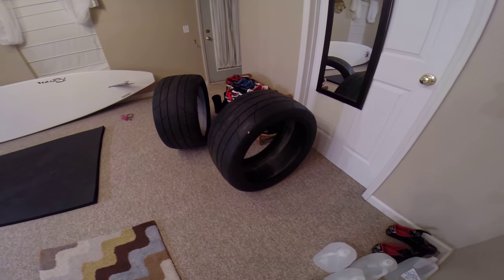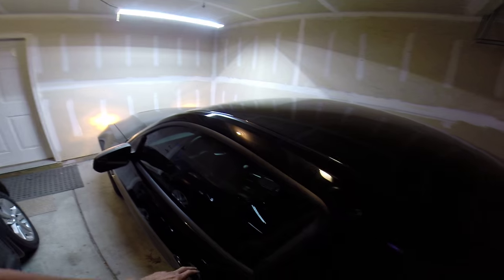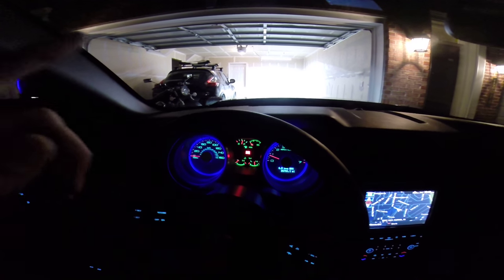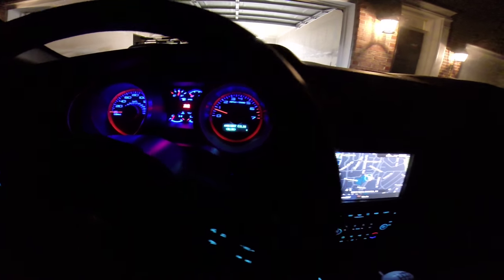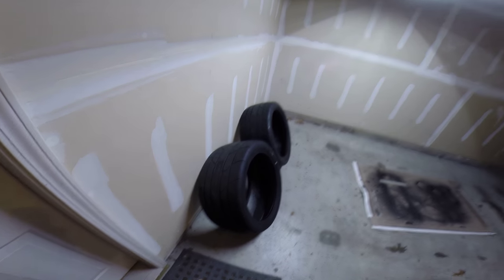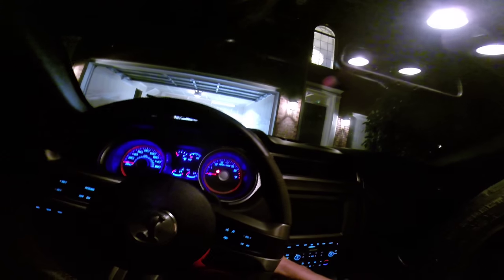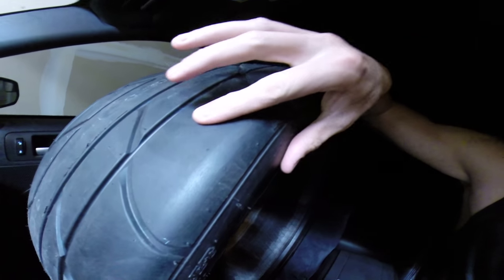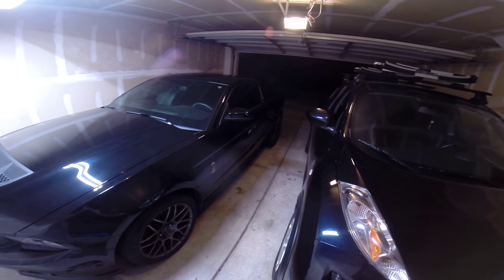I FINALLY got Mickey Thompson ET Street Radial II Drag Radials for the Shelby GT500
Whatsup dudes, just wanted to make a quick update video. As you know, I've been looking for new wheels and tires for the Shelby GT500, mostly for the performance benefit of better traction!

About two months ago I placed an order for a set of Vossen CV3 wheels and tires, but turns out it was out of stock and they don't even make the wheel anymore - shortly after I saw a motorcycle pop up on craigslist and I just bought that instead lol.

For those of you searching for better tires for your Shelby GT500, you might already know there isn't a huge selection available to fit on the stock wheels. My car has 20's in the back and 19's in the front, both are 9.5 wide. After A LOT of research, forum reading, and you name it, I literally spent months searching but I finally decided to get a pair of Mickey Thompson ET Street Radial II tires sized at 305/35/20 for the stock rear wheels. The original tires on this car at 285/35/20 in the rear, so these new tires are a bit wider and taller. I have seen others say they put them on this wheel, even though the manual calls for at least a 10 inch wide wheel (mine are 9.5), so I hope they fit and the dealership will put them on for me (we will find out in about 2 hours when I get there!).

Why did I got with the Mickey Thompson ET Street Radial II you ask? Well, mainly because they were a drag radial that actually fit the stock wheel (almost haha). The second main reason is that they seem to have a unanimous 'best traction' vote across a lot of different forums with people comparing the popular similar/competitors of the Mickey Thompson ET Street Radial II, namely the Nitto NT05R and Nitto NT555r. I also considered the Michelin Pilot Super Sport tires since they will fit the stock wheels on the Shelby GT500 exactly, but being just a normal street tire I figured they would not give nearly the traction boost as a set of drag radials.

The downside of getting these 305/35R20 Mickey Thompson ET Street II drag radial tires is that they are projected to have a short life span. So, YOLO, I'm going to enjoy them for the next few months of summer and see where they are at come fall, then take it from there!

With the new drag radials for the Shelby GT500 I expect to be able to get much better traction in 1st and 2nd gear, which is really all I want out of this car for the most part. I don't really drive it at high speeds too often, I love the thrill of the violent acceleration from stopped to 60-70ish.

Anyway dudes, I'll make some more videos of what they look like on the car, I'm expecting a more aggressive look with the meatier tire, and more importantly, I'll update you on the acceleration feel/times. Maybe I can get some more reaction videos going this summer! See you in the one!

Relevant to:
Mickey Thompson ET Street Radial II
Mickey Thompson
Mickey Thompson drag radials
Mickey Thompson tires
drag radials for shelby gt500
drag radials for mustang
305/35/20 for shelby gt500
305/35/20 for mustang
nitto nt05r for shelby gt500
nitto nt05r for mustang
nt555r for mustang
nt555 for shelby gt500
best tires for shelby gt500
best tires for mustang
replace goodyear eagle f1 g2